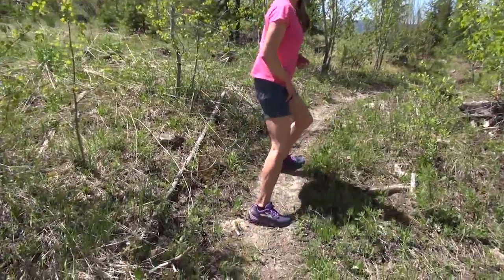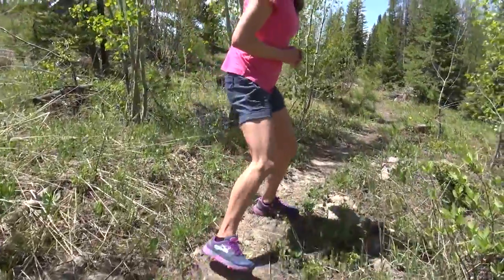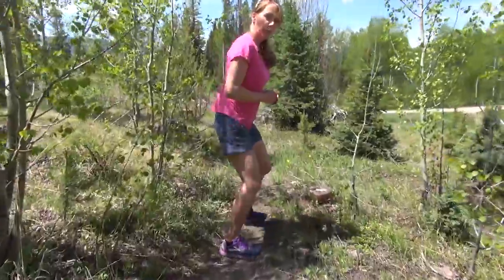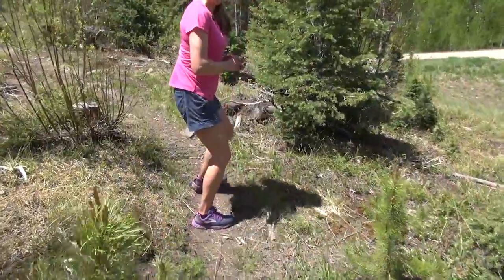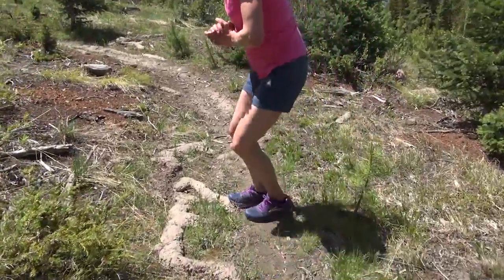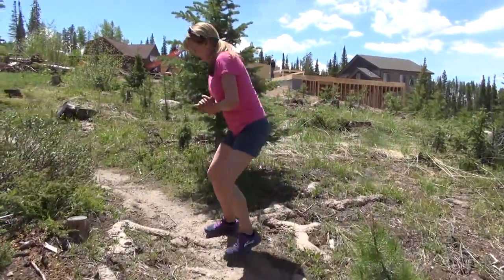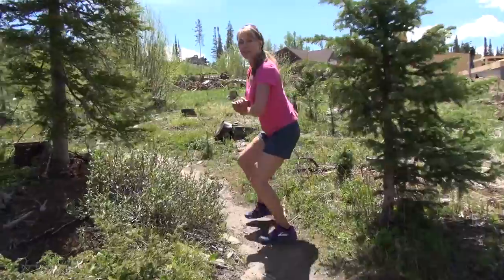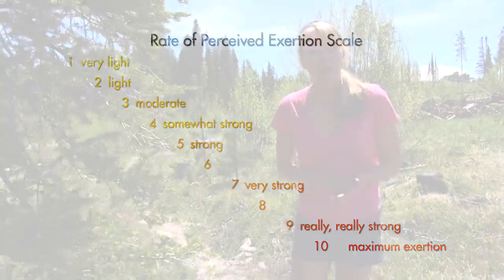Hawk Trail - Post 7b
Lateral Press
Inner/outer thighs, hips, glutes, cardio; walk focus - RPE 7.5 -8